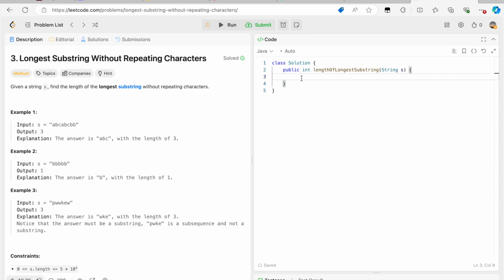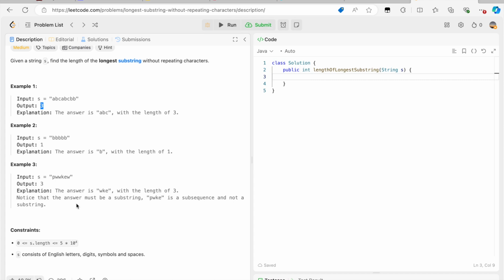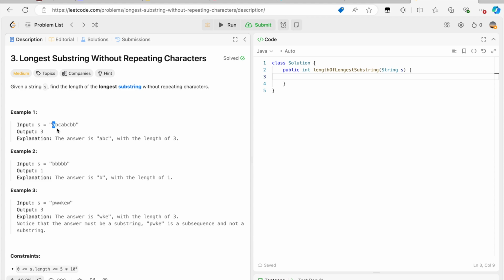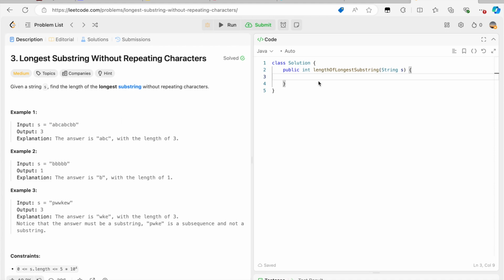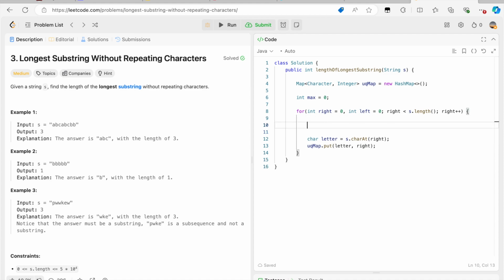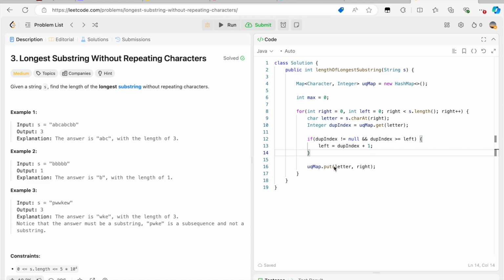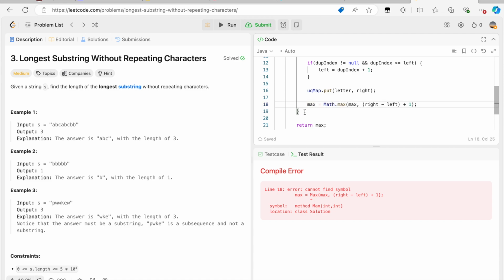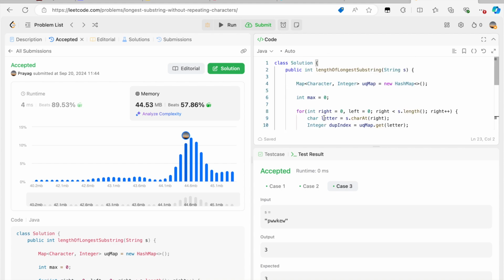Array: Medium 3. Longest Substring Without Repeating Characters (Java)